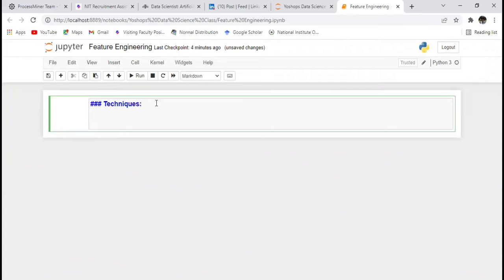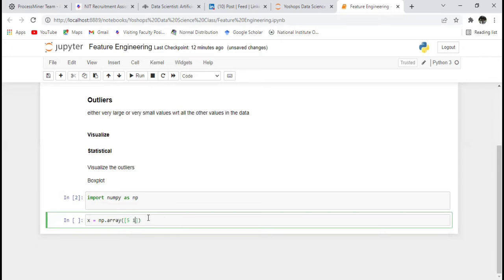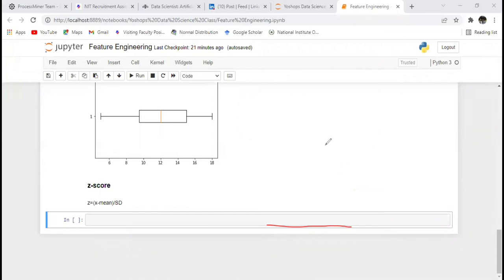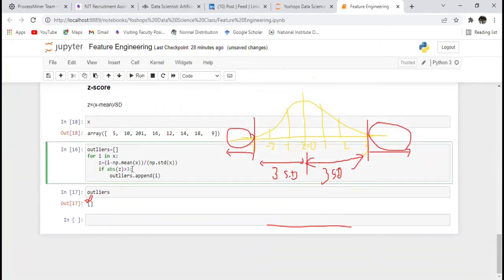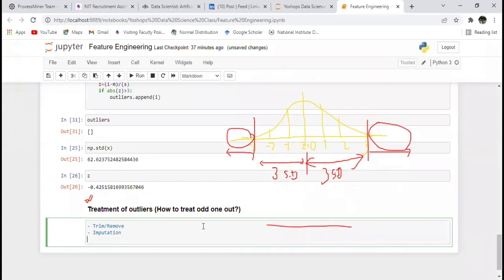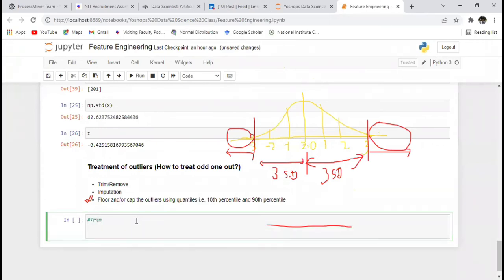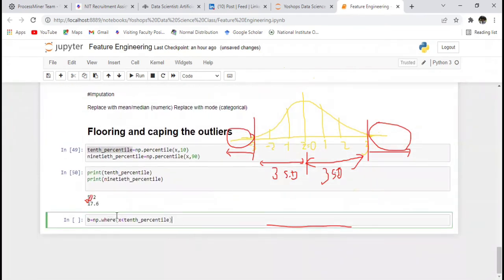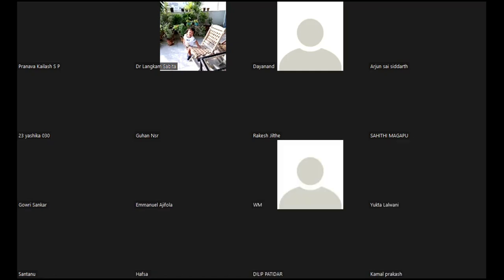Feature Engineering using python | Visualization of z-scores outlier detection using z-score and IQR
This video is all about Feature Engineering. The description covers outlier detection using z-score and IQR. Visualization of z-scores is also covered.